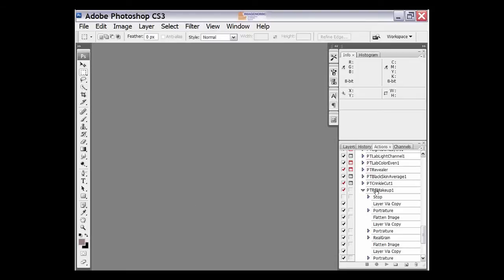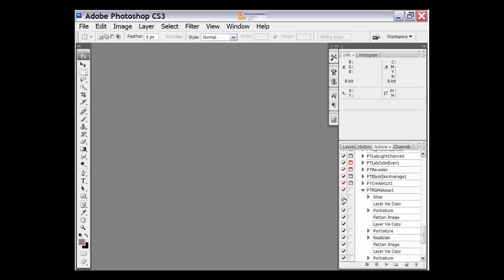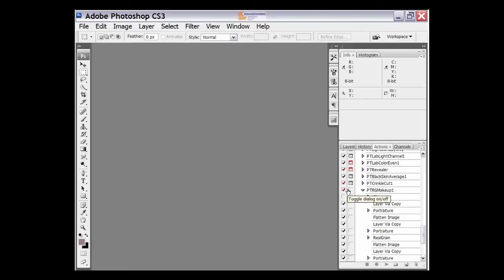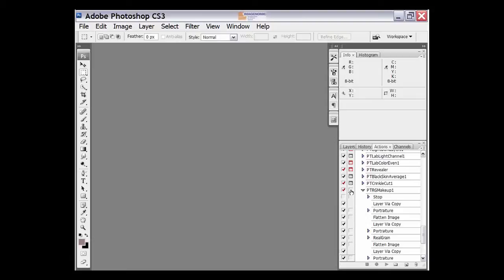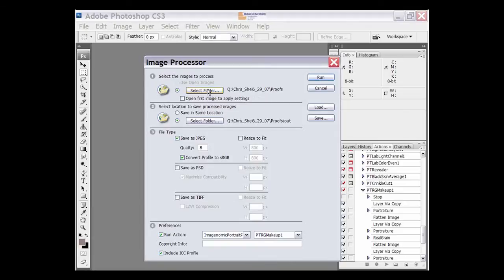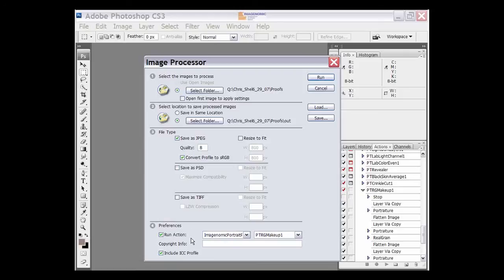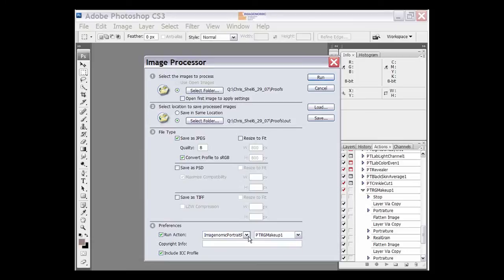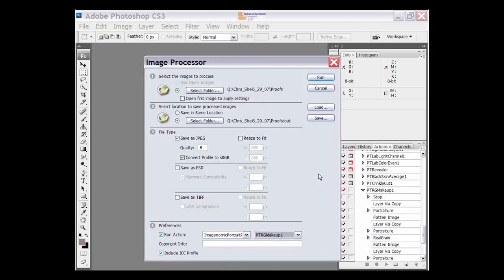Photoshop Batch Processing Using Imagenomic Actions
In this tutorial we show batch processing techniques in Photoshop using Imagenomic Actions.